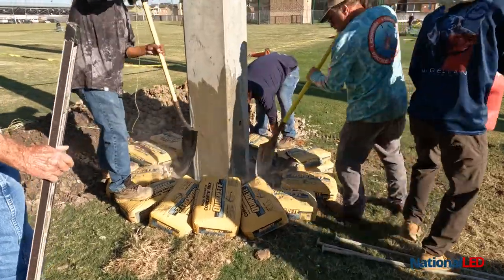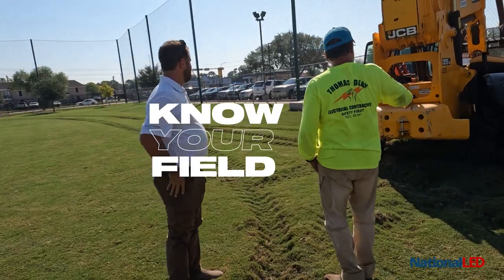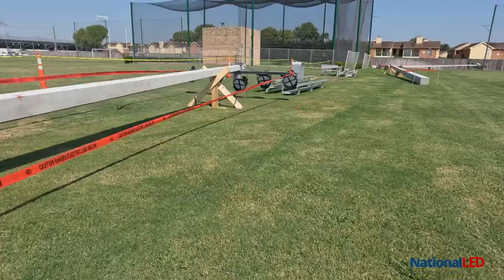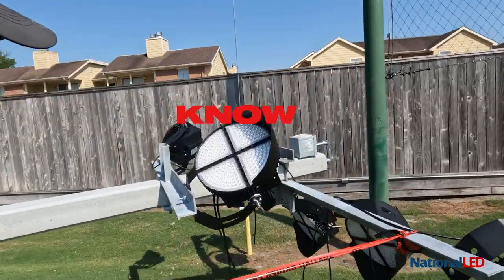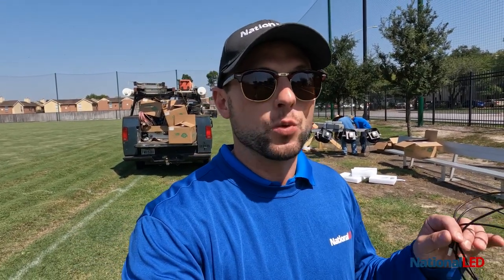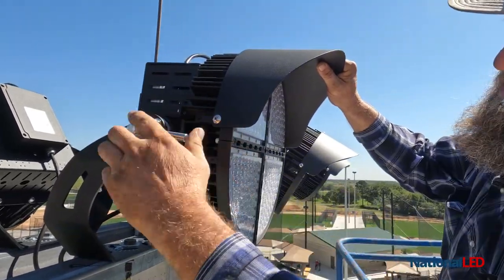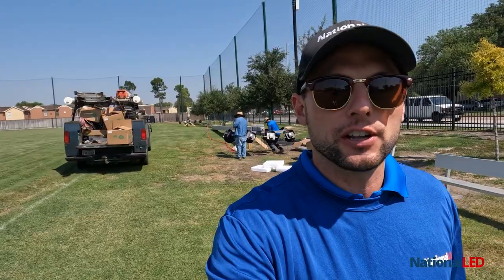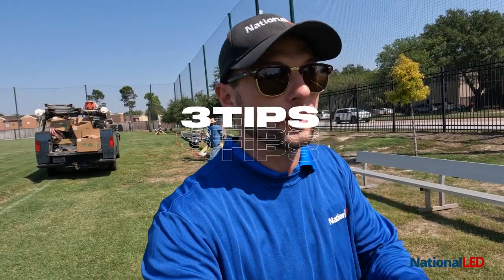3 TOP SECRET TIPS for Installing SPORTS LIGHTS | National LED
⚙️ Ready to master the art of installing sports lights like a pro? In this electrifying video, we unveil three invaluable tips that will take your sports lighting installations to a whole new level! Whether you're a professional electrician or a DIY enthusiast, these tips are your golden ticket to flawless sports lighting. Don't miss out!

Enhancing the quality of sports games is achievable with additional lighting. In this video, I present three valuable recommendations for the installation of LED lights. These tips will not only elevate the appearance of your field but also prioritize the safety of the players.